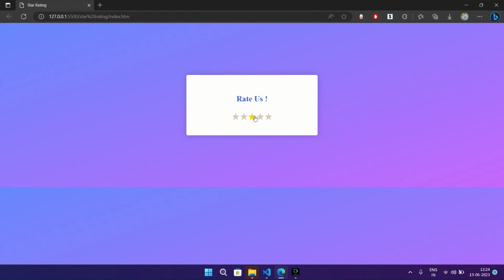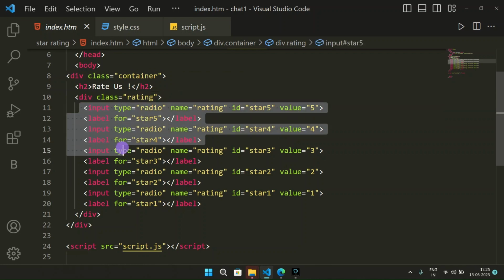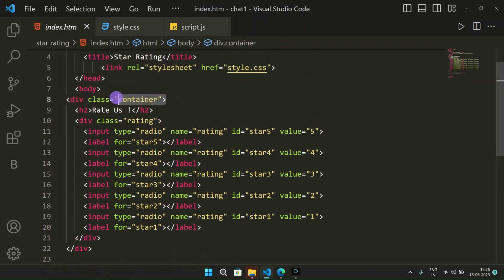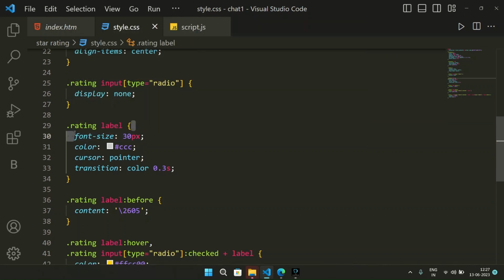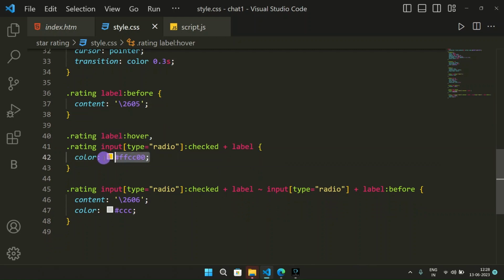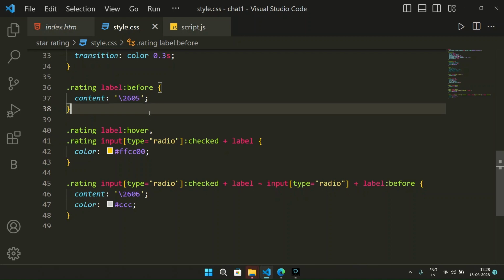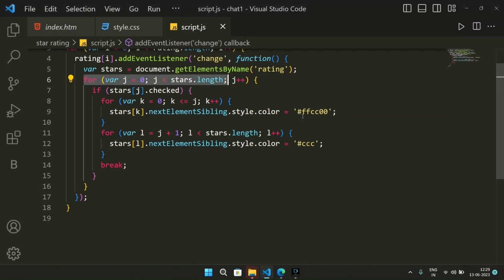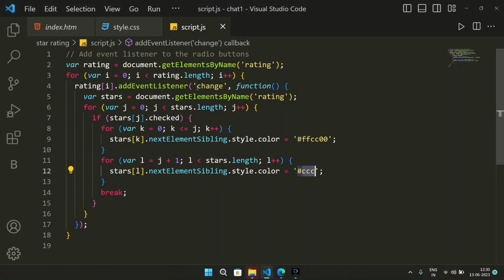⭐️Star Rating Using JavaScript | JavaScript Projects | Becodewala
⭐CHAPTERS--
00:00  Intro
00:09 About the Project
00:54  HTML
02:00 CSS
05:19 JAVASCRIPT
06:53 Thanks for Watching

10 react projects
html5 template
react projects
10 html css javascript project